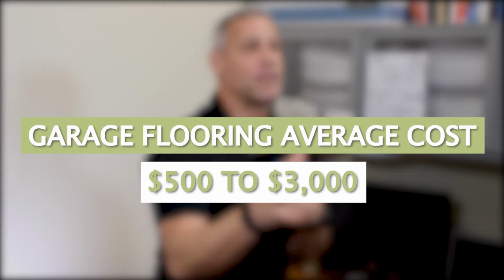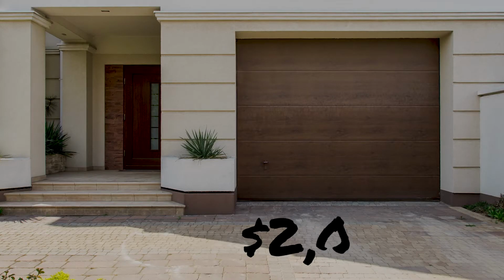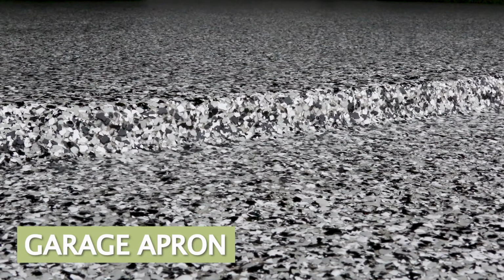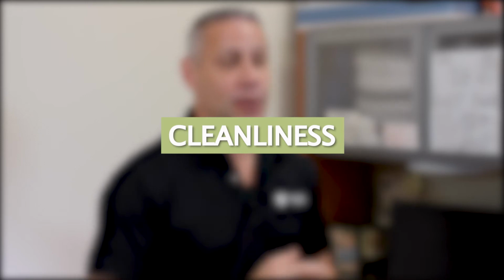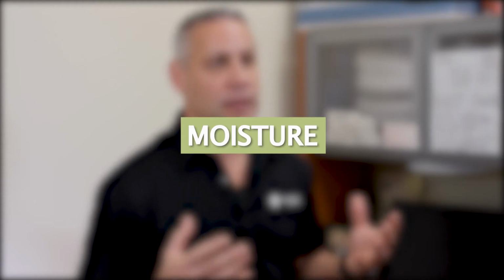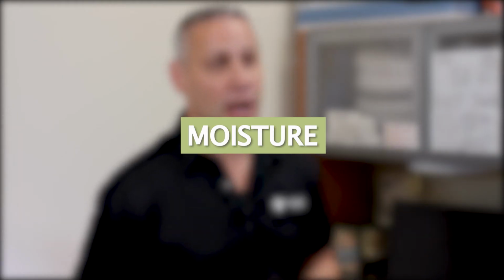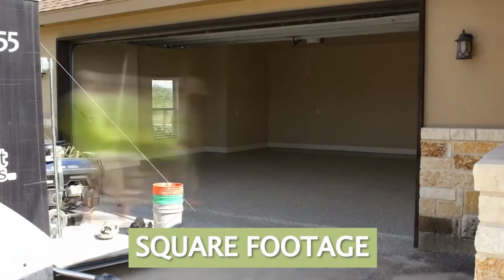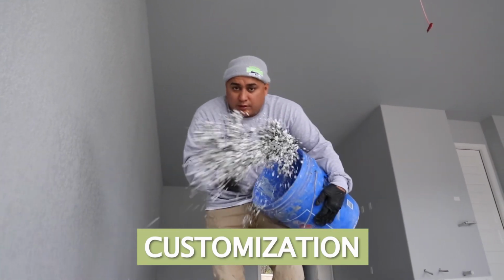How Much Does Garage Floor Coating Cost? (Factors and Ranges)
Wondering how much a garage floor coating for your home is going to cost you? Well, this video is going to tell  you the 3 things that make up the cost for garage floor coating.

00:00 Intro
0:41 Average Garage Floor Coating Cost
1:06   Square Footage
2:19   Concrete Condition
3:59   Customizations

▶Thank you for dropping by The Home Solutions Channel. And remember, it’s your home, your new concrete coating, and we want you to have the look you LOVE coming home too.